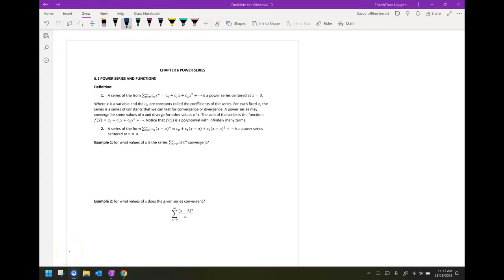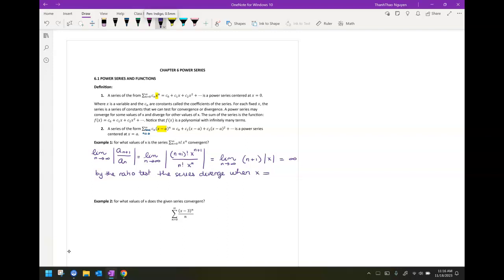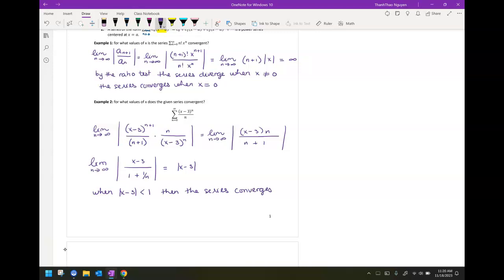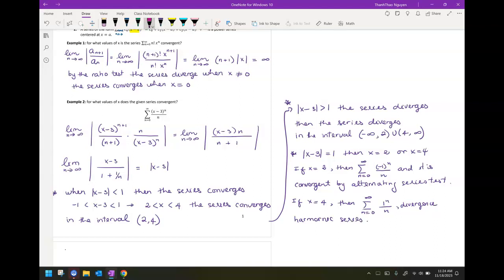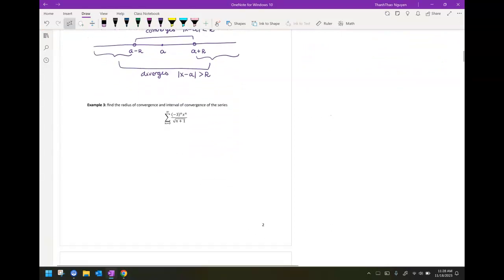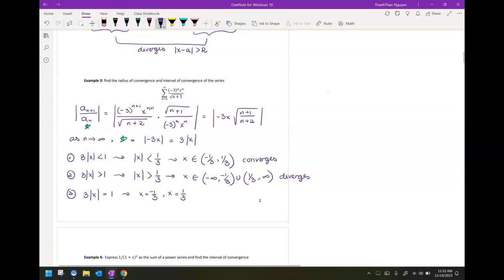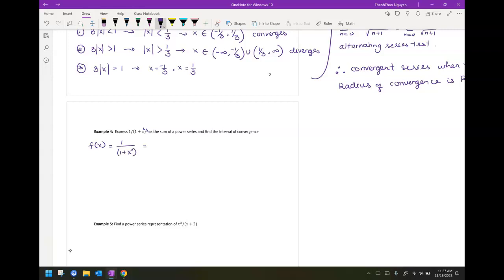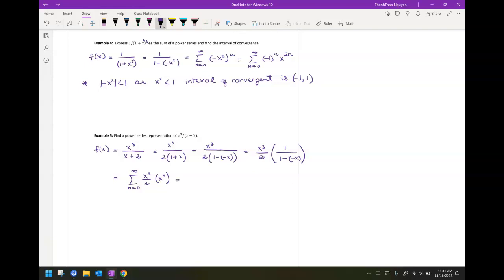6.1 Power series